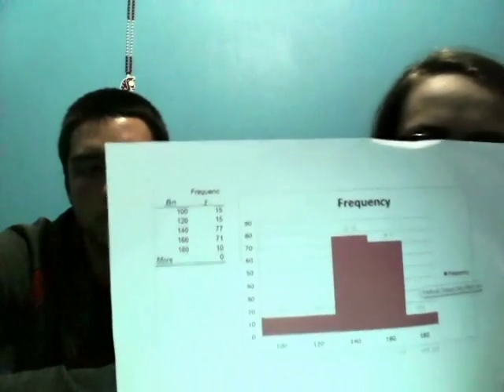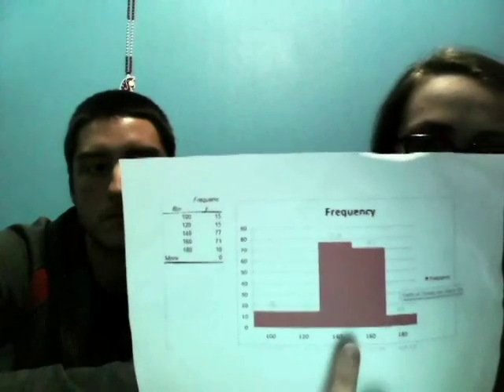Benjamin Astor & Nicole Woodbury Stats Project